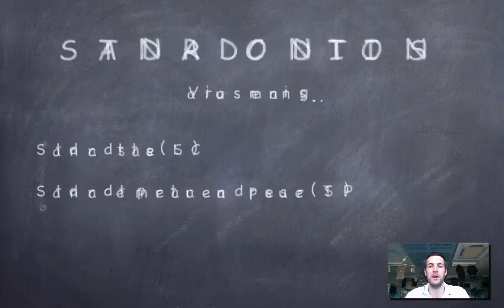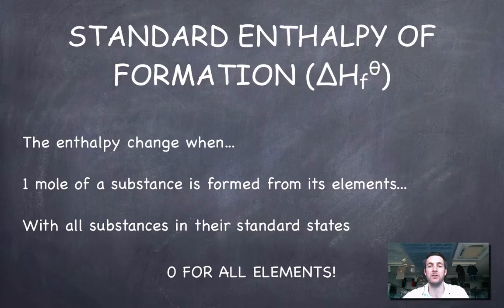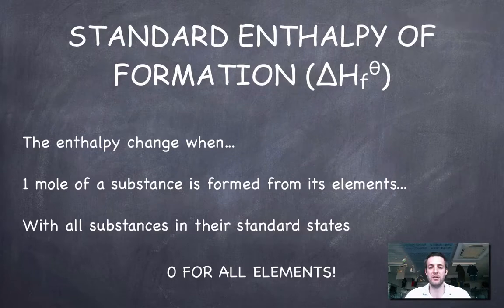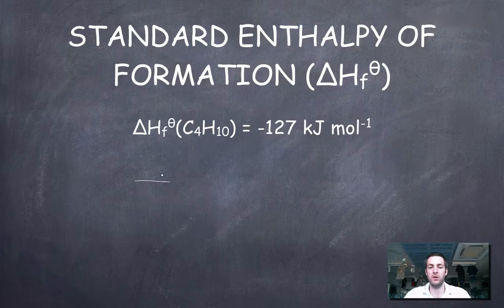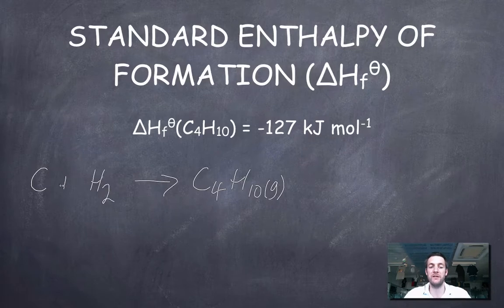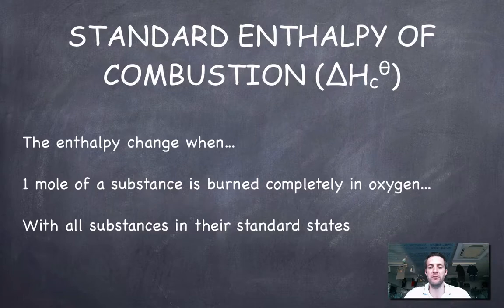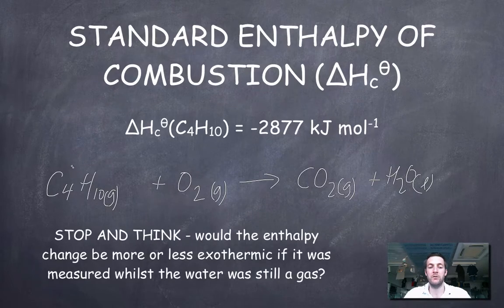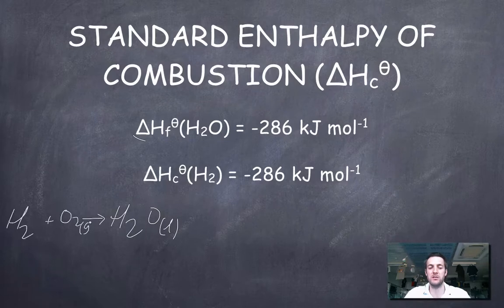10 SL Hess's Law definitions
10th in a series of 11 films covering the SL Energetics topic from the IB Diploma chemistry course. Here we look at some of the key definitions that will be important to consider as we attempt to construct Hess's Law cycles using tabulated data.